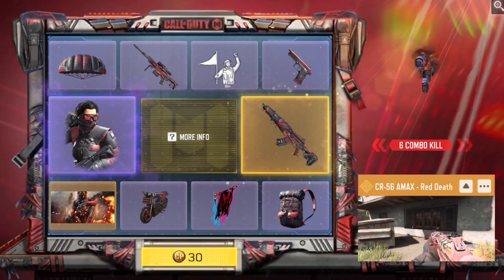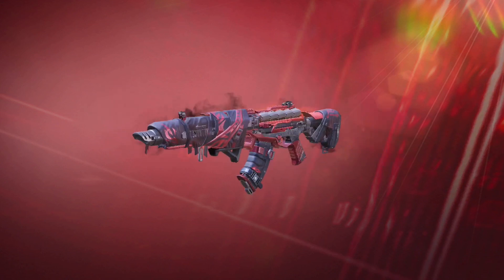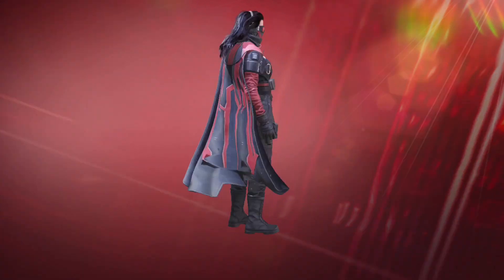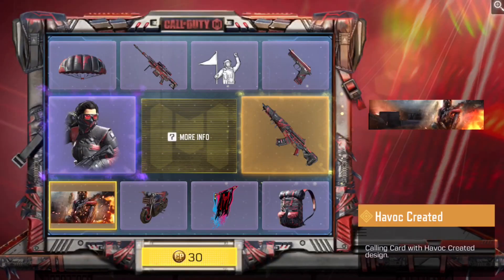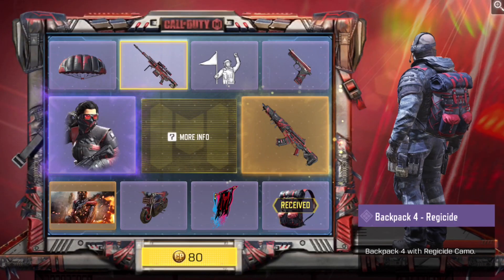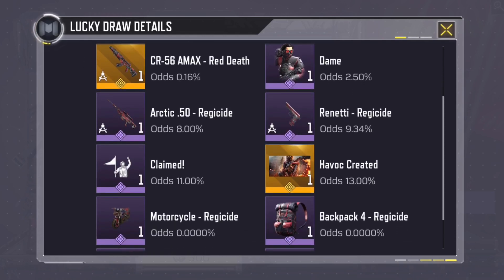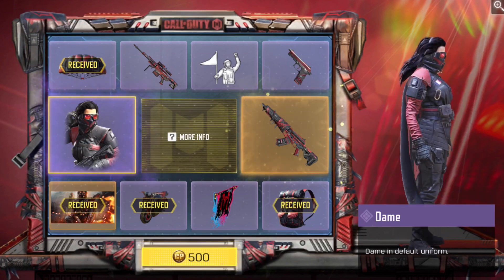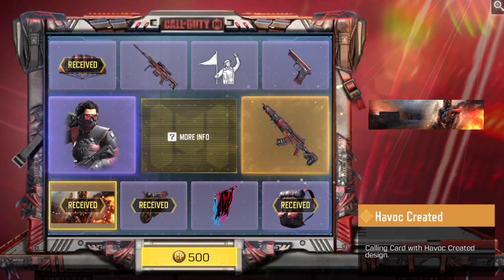CRIMSON DAME DRAW OPENING! CR-56 AMAX Red Death - COD Mobile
Second draw of the week is here with the legendary CR-56 AMAX. Enjoy